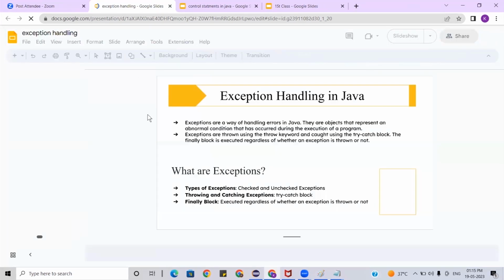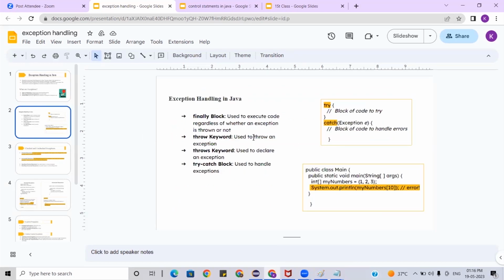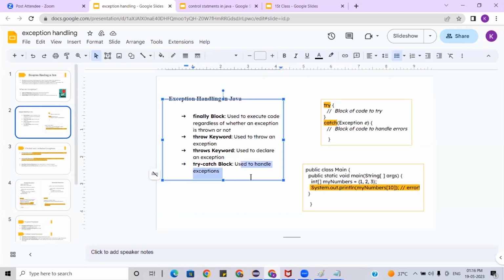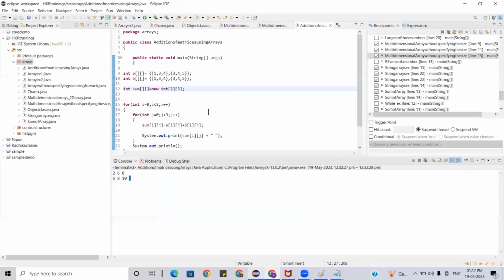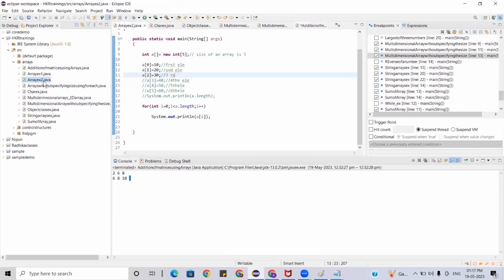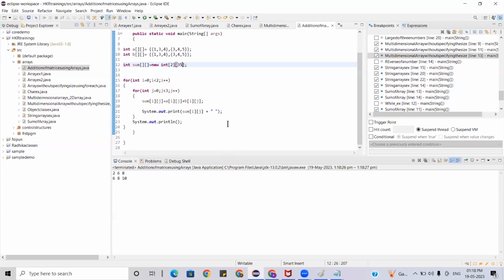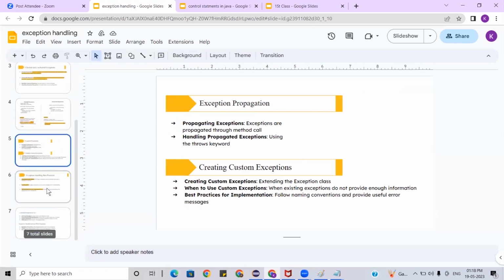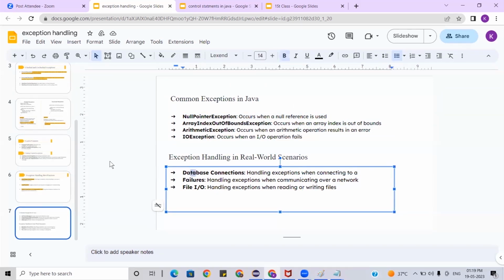Exception Handling In Java | CodingTutorial | Java Tutorial - HKR Trainings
🎓 Learn the art of Exception Handling in Java with this insightful video tutorial! 🚀 Explore how to manage runtime errors using try, catch, finally, and throw statements. Discover practical examples to handle exceptions gracefully and keep your programs robust and error-free. Start mastering Java's essential skill today – watch now! 📽️

00:00:00 Exception Handling in Java
00:01:09 Checked and Unchecked Exceptions
00:02:48 Exception Propagation
00:03:09 Common Exceptions in java

🗝️ Key Features

👉  Flexible Timings.
👉  Customize Course.
👉  24/7 Support.
👉  Achieve Certification.